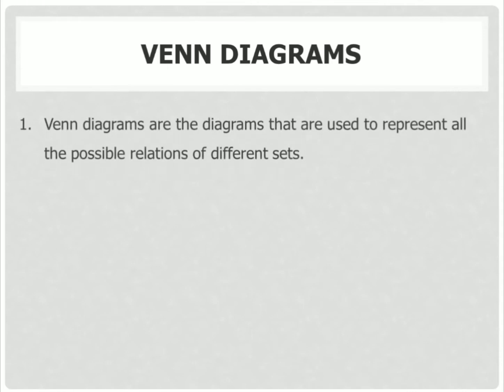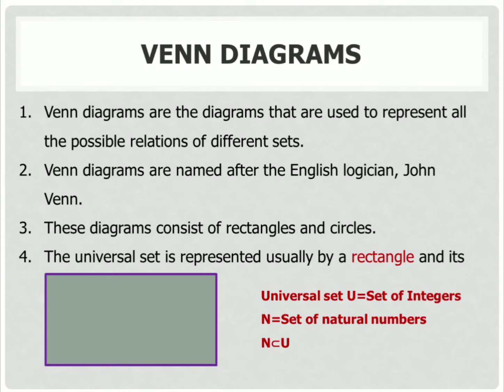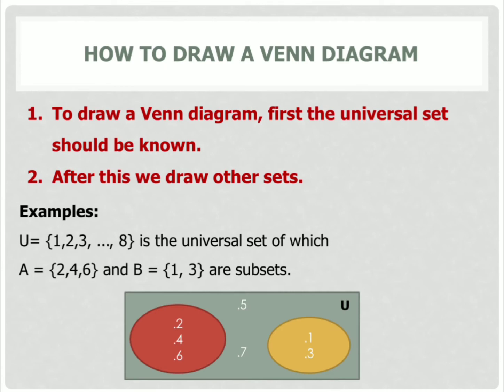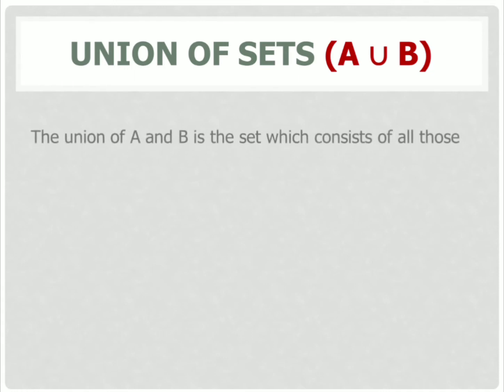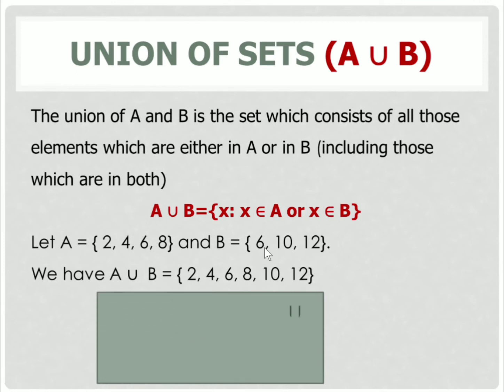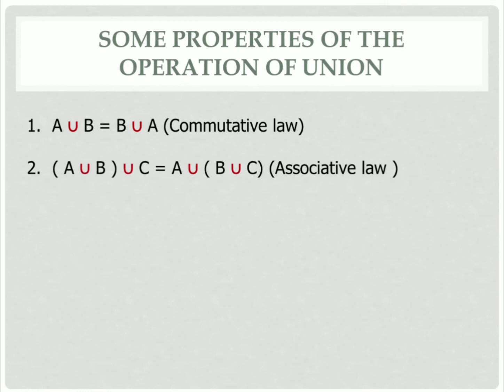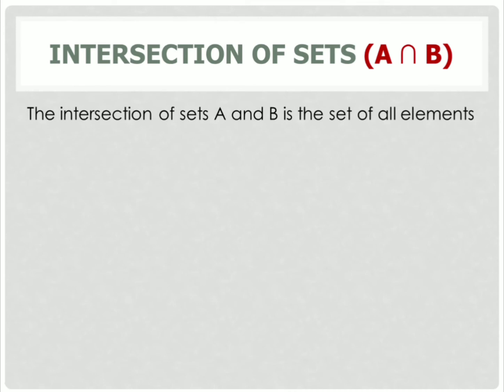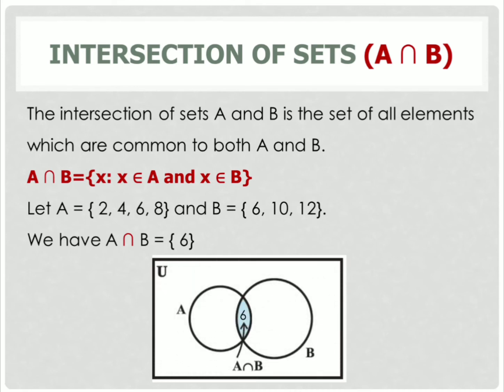Venn Diagram and Operations on a set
This topic included Venn diagram  and operations on sets like union, intersection, difference and complement of set.

To know more about set, subsets and universal sets